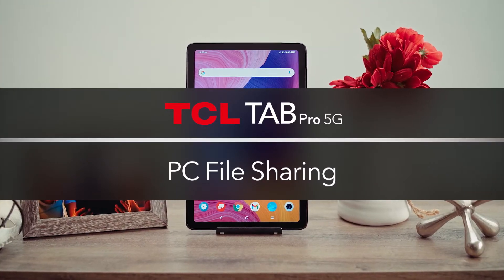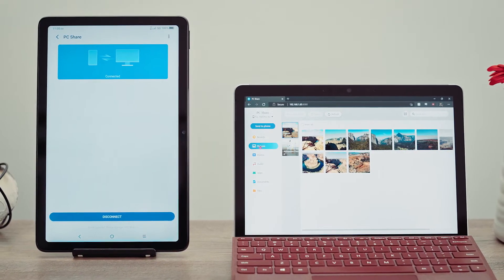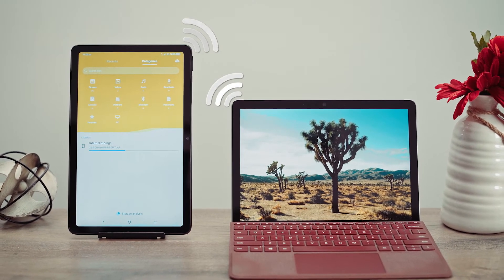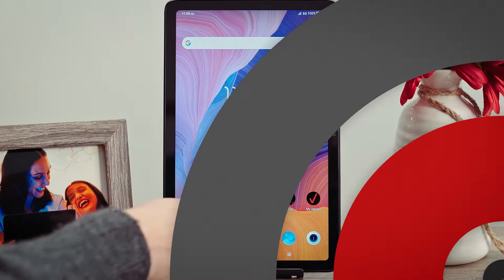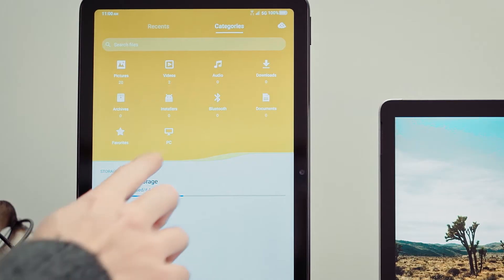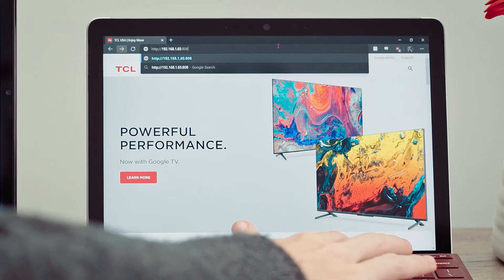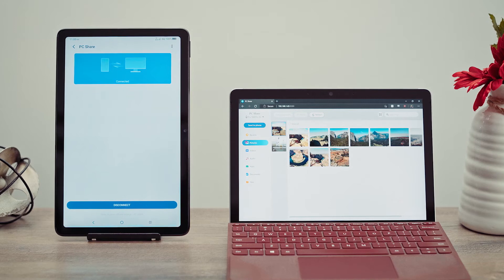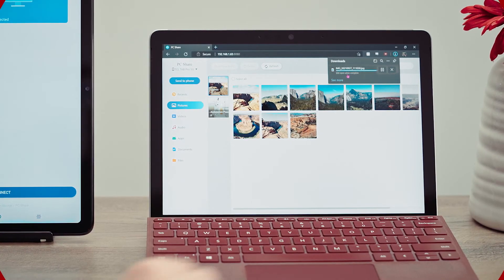TCL Tablet 5G - HowTo Tutorial PC File Sharing